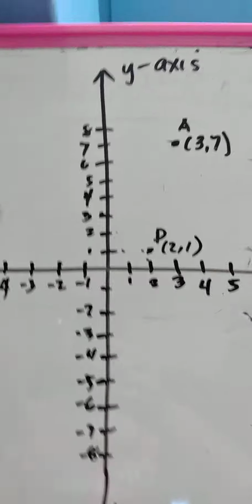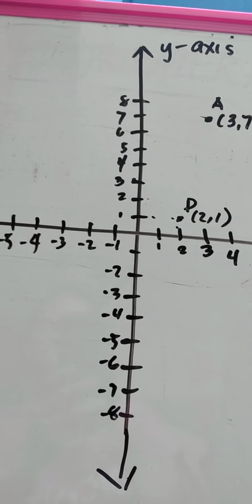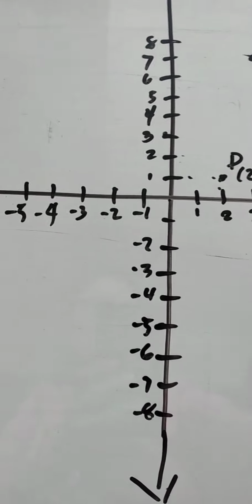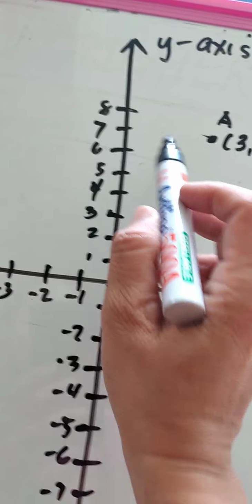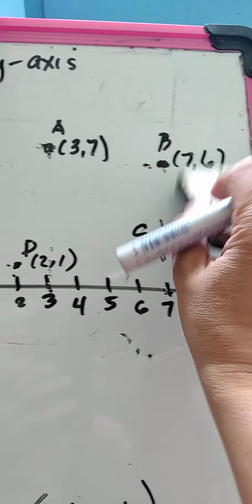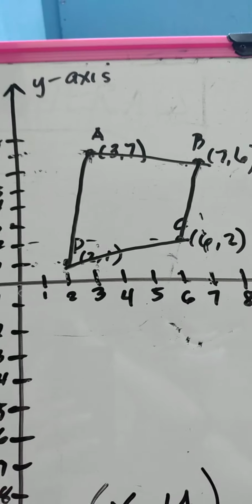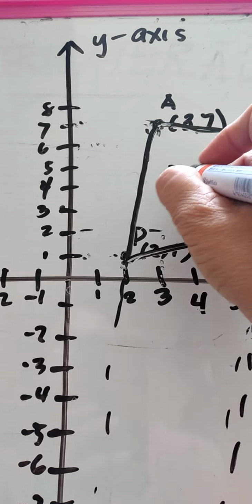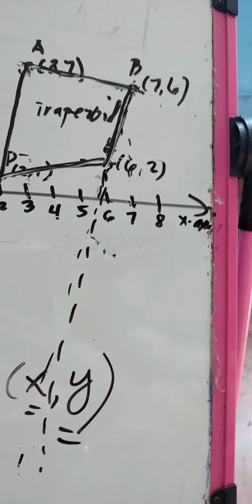Plotting the points